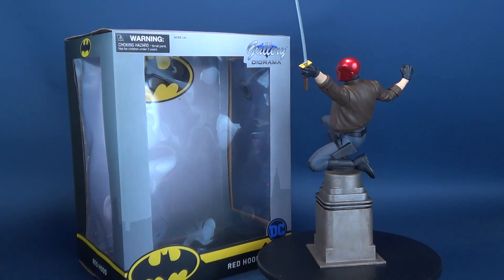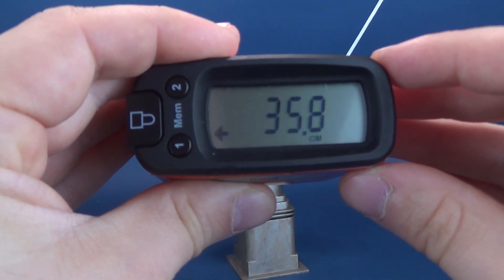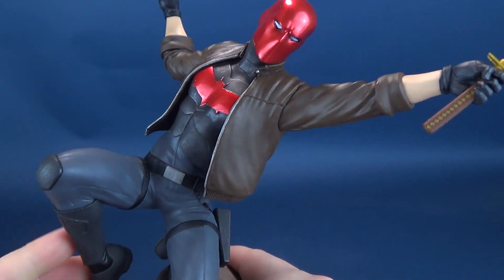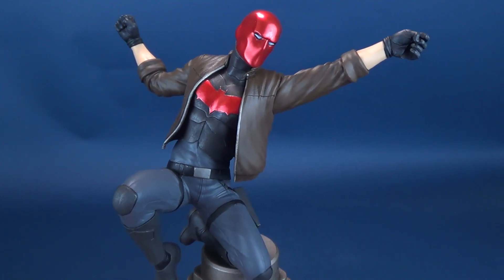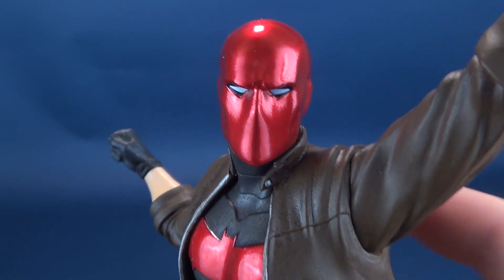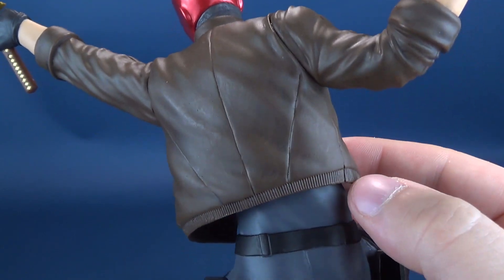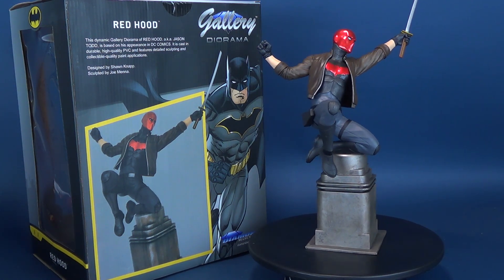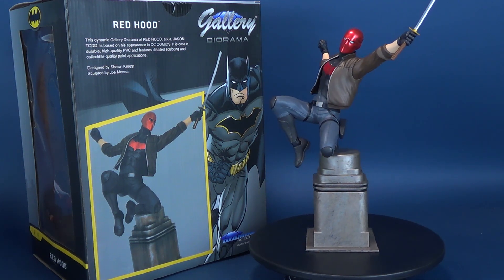Diamond Select Red Hood Gallery Statue | Video Review